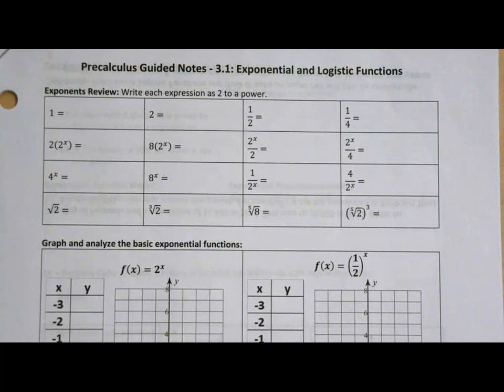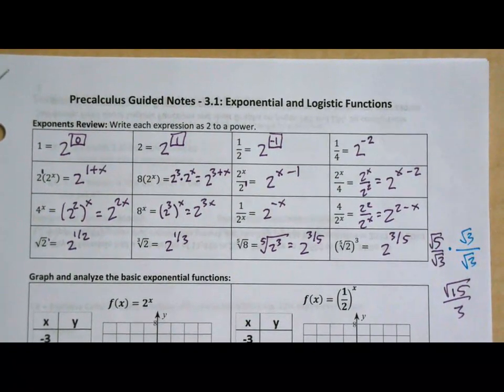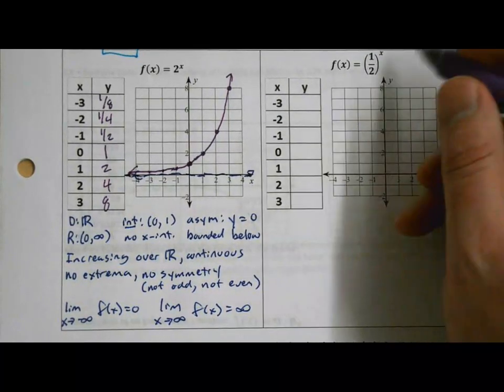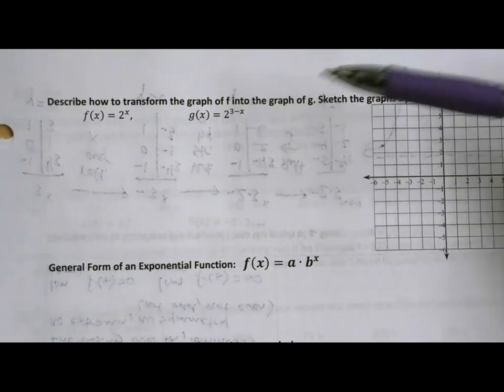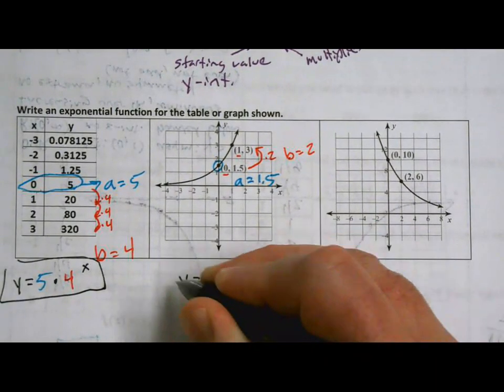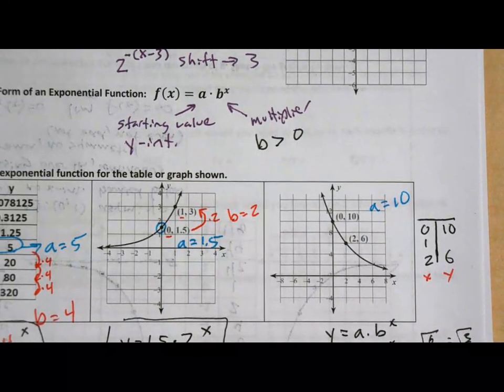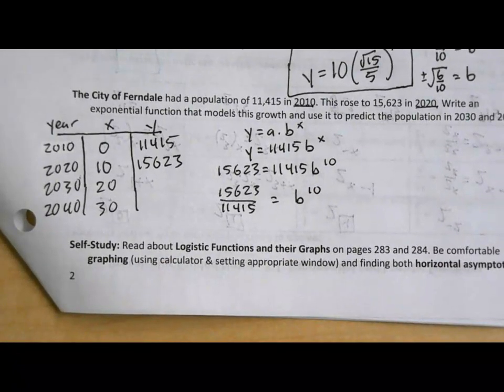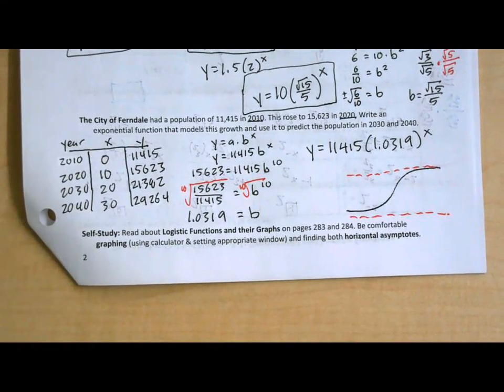3.1 - Exponential Functions